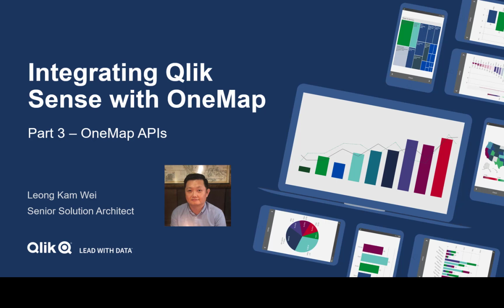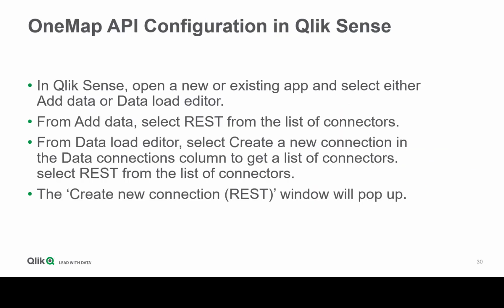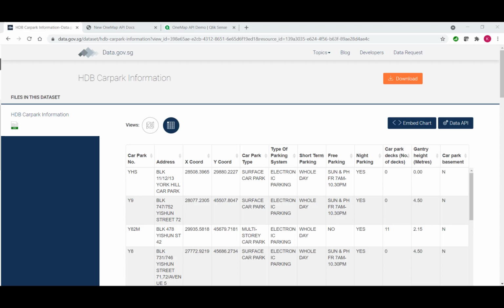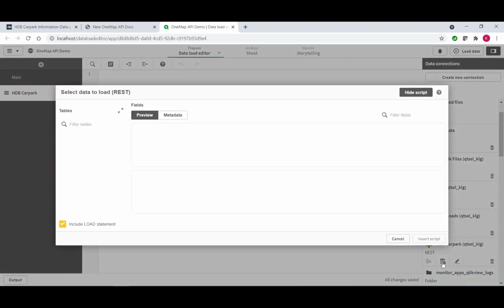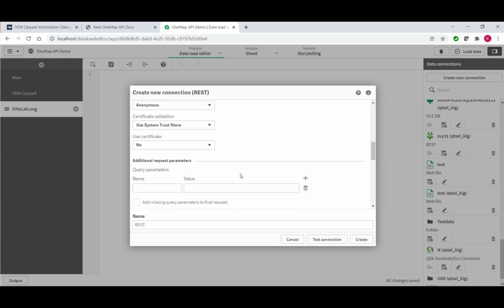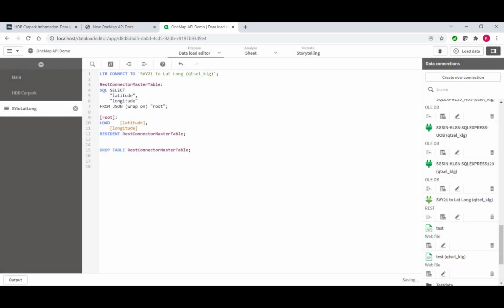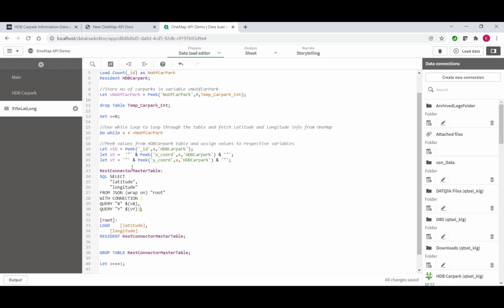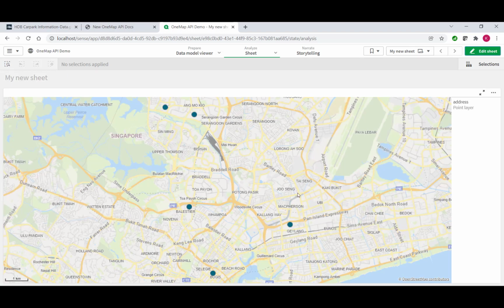OneMap integration part 3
In this video, I will show you how you can integrate OneMap API to Qlik Sense. This is the part 3 of the 3 part series videos. In case you've missed the first 2 parts, you may catch them here: